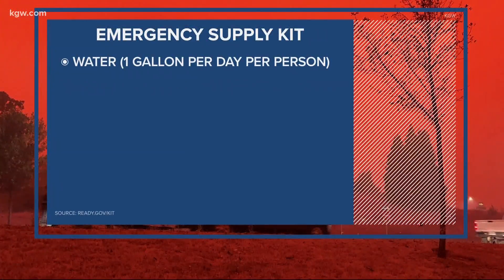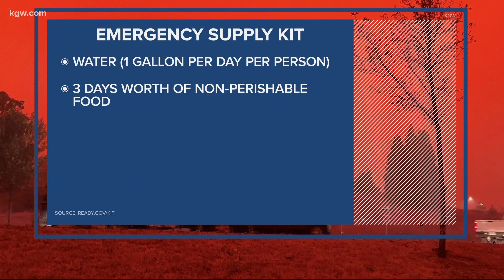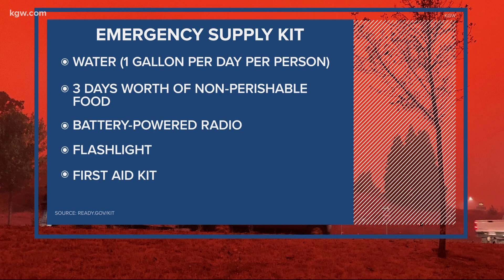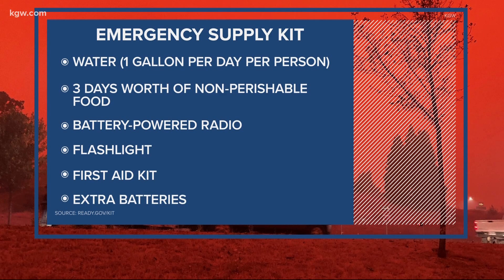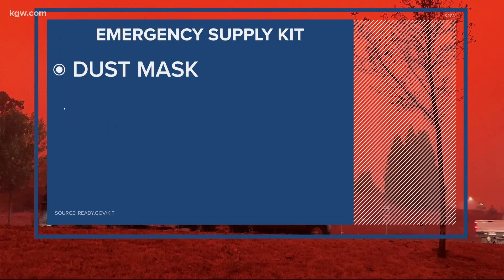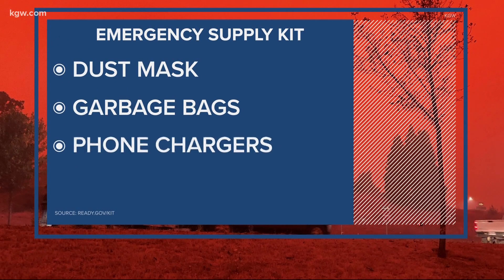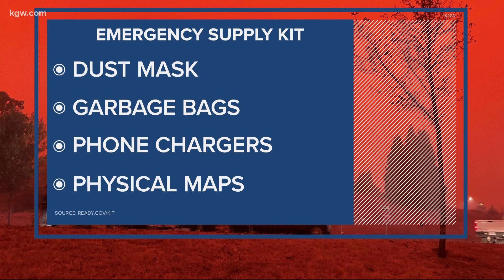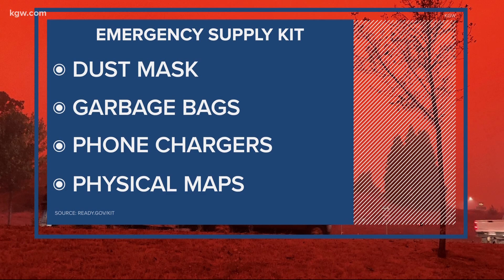What to pack if you need to evacuate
Here’s what you should consider packing if you have to evacuate because of wildfire.